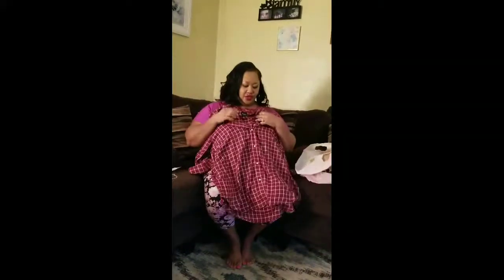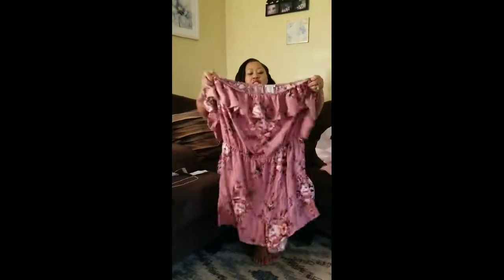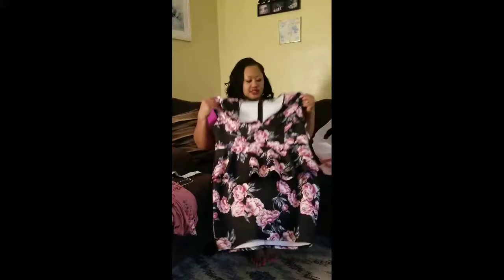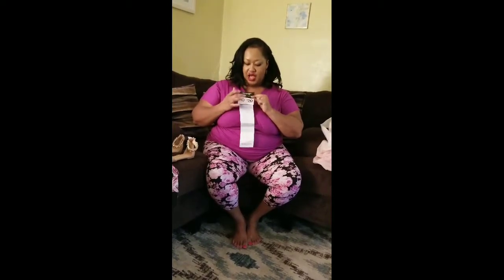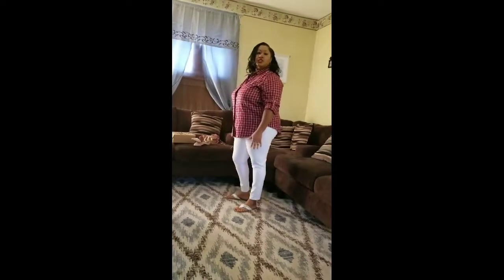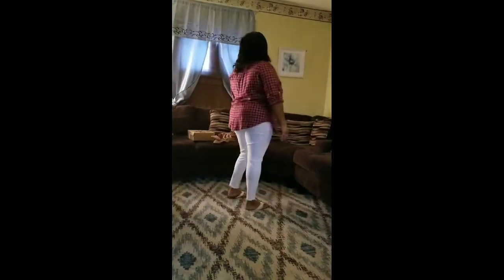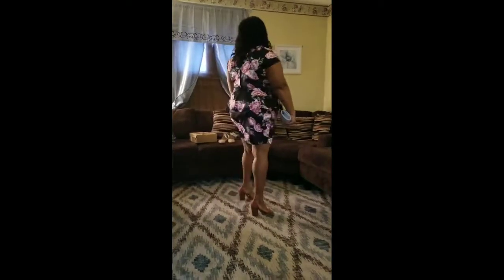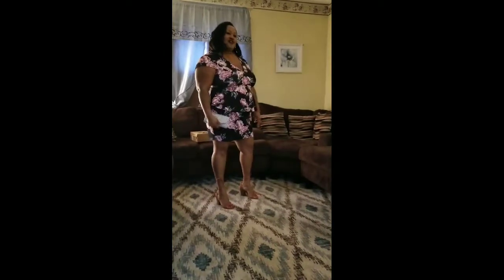Charlotte Russe,Ross,Sears! Try on!